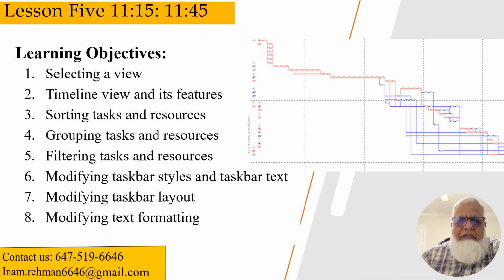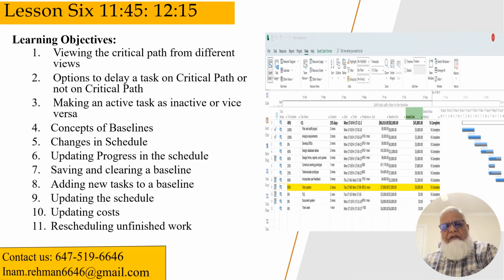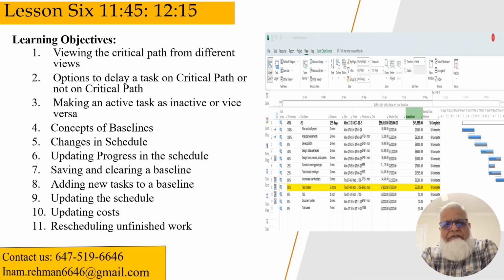Learn MS Project in 4 hours- 100% Online and hands-on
Learn MS Project online with real-time practical examples
You may schedule your class based on your availability and convenient